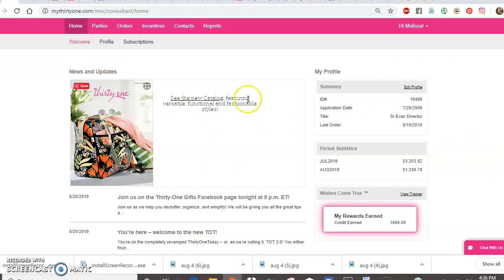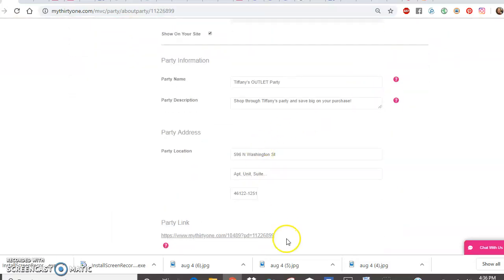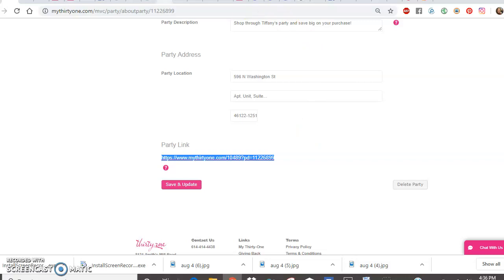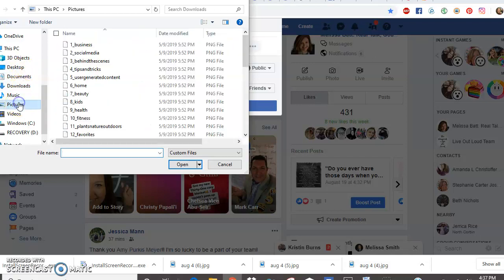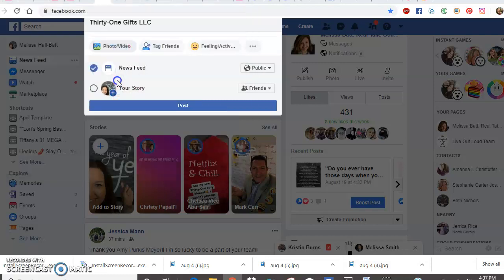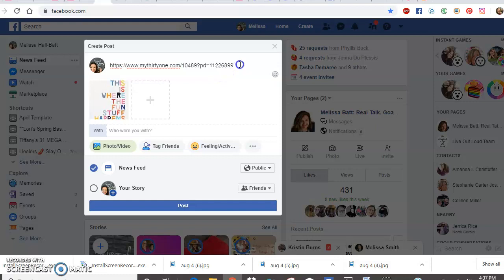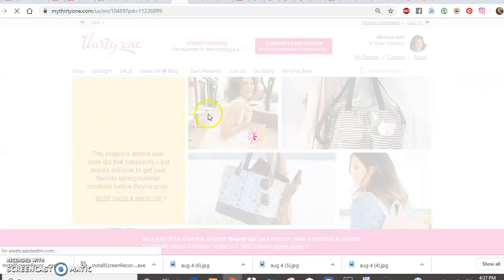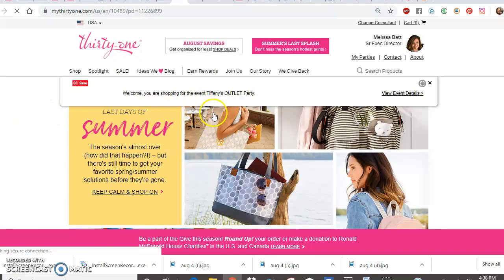How to create Shopping/Party Link